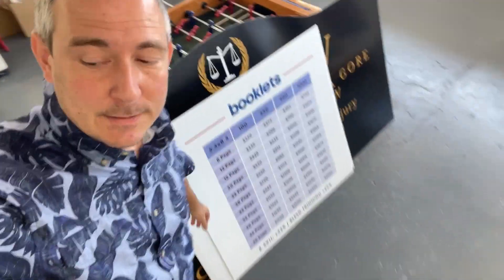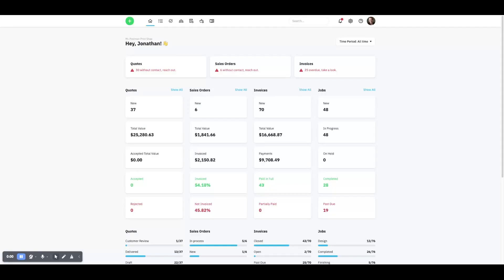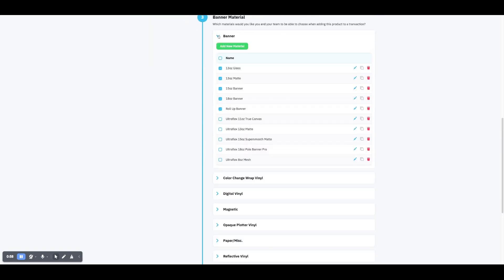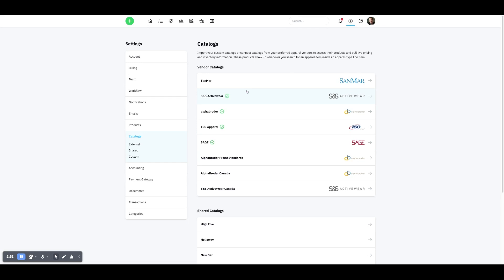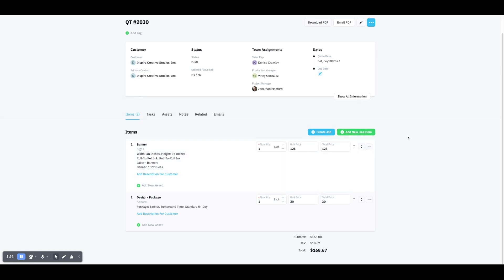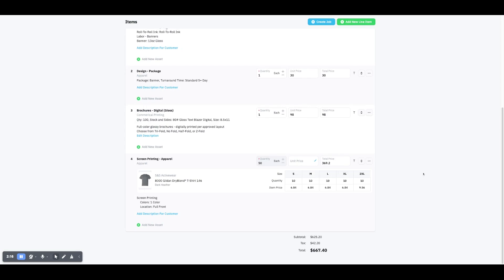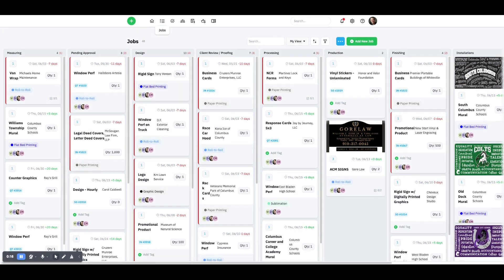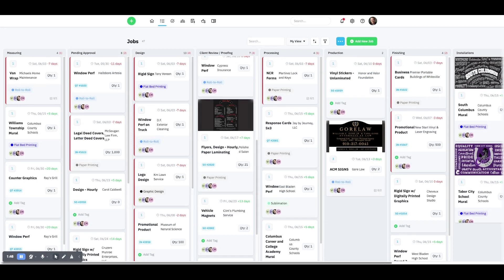Transitioning to Shopvox from our 12’x4’ Kanban Project management board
Screen Printing Equipment:
- Manual Press: KRUZER™ Manual Screen Printing Press 6 Color, 4 Station
- Exposure Unit: Vastex E-200
- Drying Cabinet: Workhorse SD10
- Flashing Unit: Workhorse Super Seca Flash Cure Unit
- Dip Tank: Easiway PR-525
- Washout Booth: DIY

Large-Format Sign Equipment:
- Flat Bed: Mimaki JFX200-2513
- Roll-to-Roll Printer: Mimaki JV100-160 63" Dual CMYK SS21 Inks
- Roll-to-Roll Printer: Mimaki JV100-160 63" 8-Color (CMYK+LcLmLk) SS21 Inks
- Roll-to-Roll Cutter: Mimaki CG-130AR 54" Vinyl Cutter
- Laminator: Royal Sovereign Sigmont 65H 65" with Heat Assist
- Trimming: Keenkut 120" Sabre 2 General Purpose Cutter

Paper Printing and Finishing Equipment:
- Digital Press: Xerox Versant 280
- Guillotine Cutter: Polar Mohr from 1966
- Folding Machine: MBM 508A Automatic Folder
- Creasing and Perforation: Vevor Electric Creasing Machine

Software:
- Shopvox.com
- Mimaki Rasterlink 7
- SAI Flexi
- EFI Fiery
- Adobe Creative Cloud Suite
- Canva.com